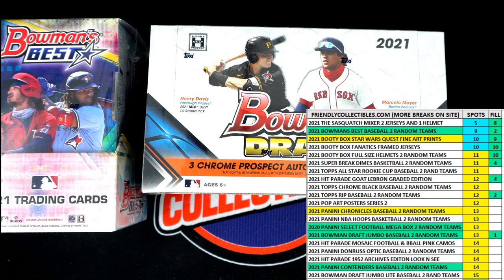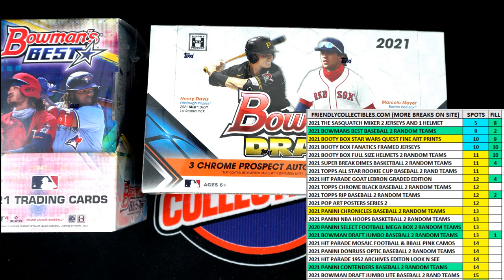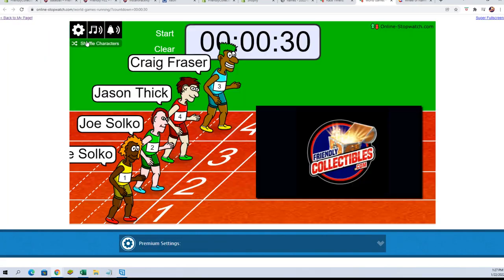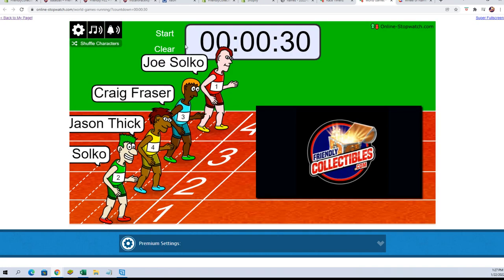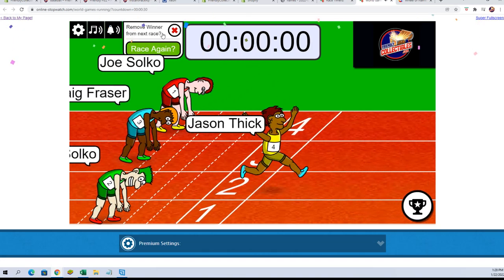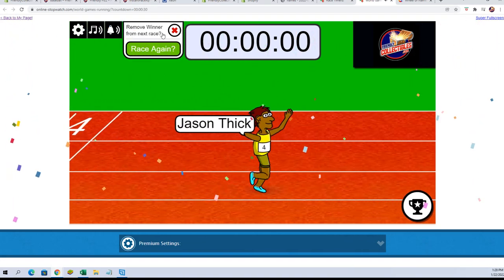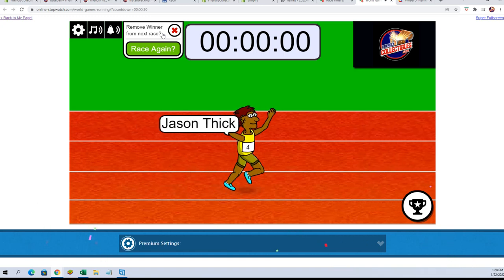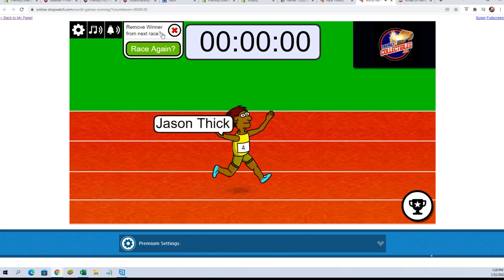2021 Bowmans Best Baseball Hobby FILL C ID 21BOWBEST131